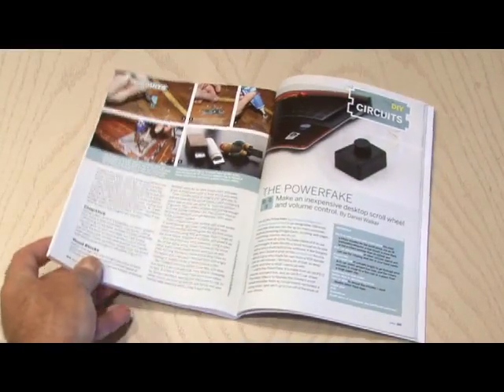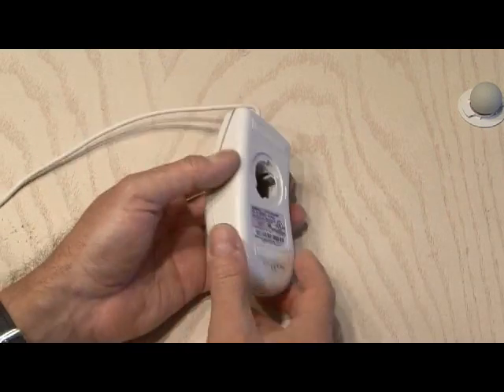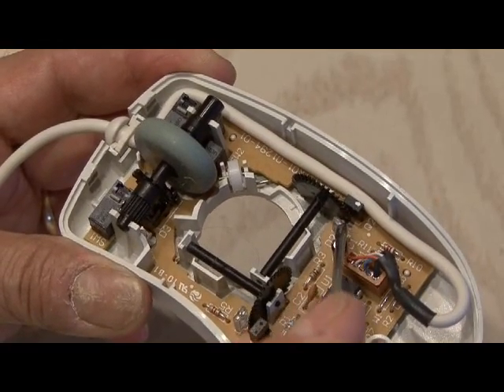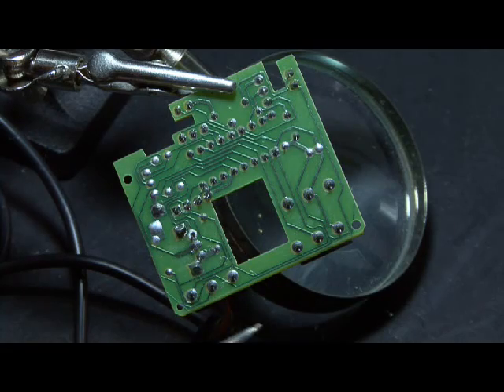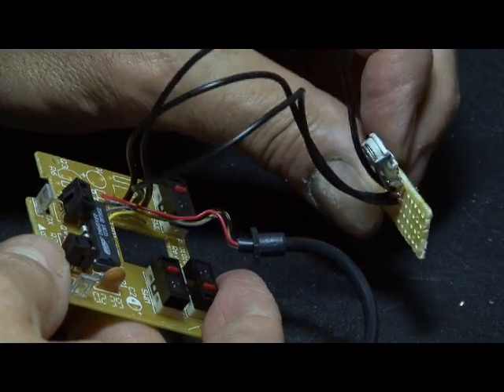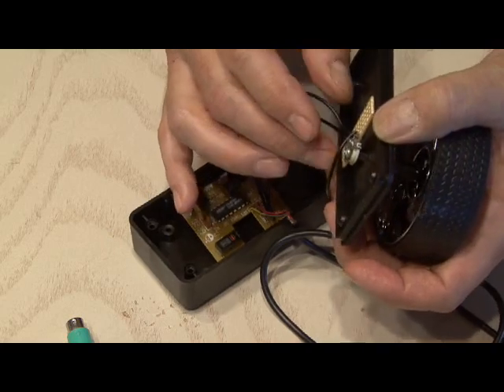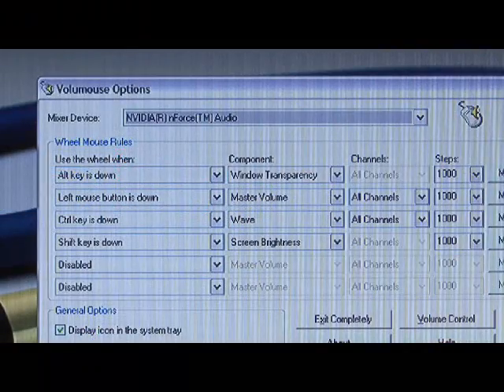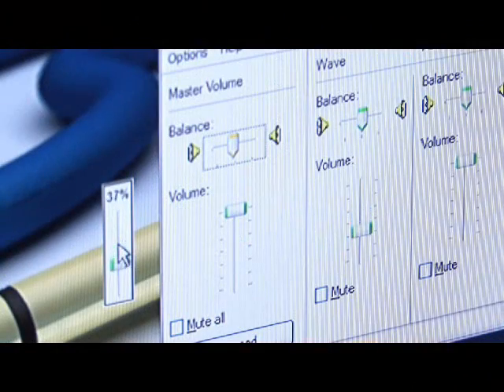Weekend Project: The Powerfake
Take an old outdated PS/2 or USB ball mouse and turn it into a handy multimedia controller.